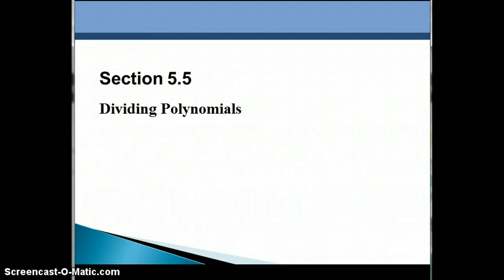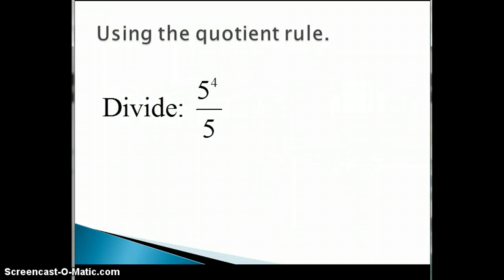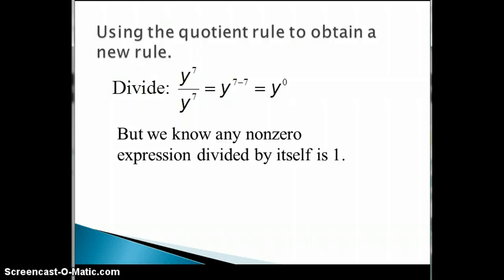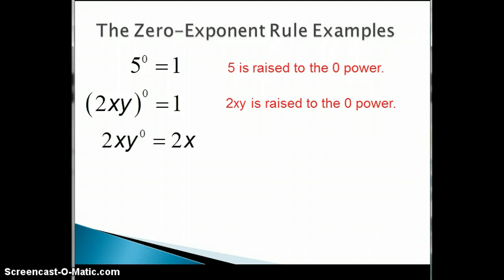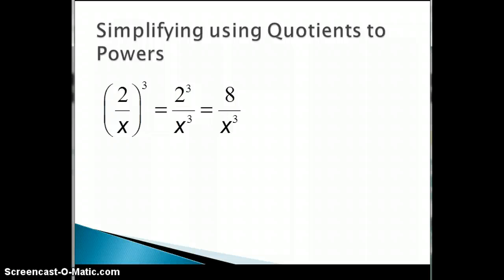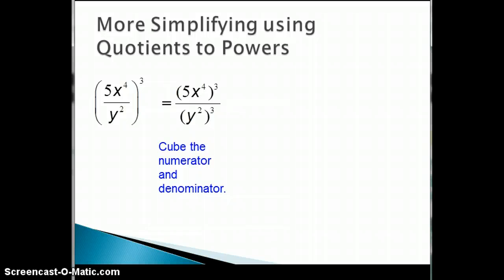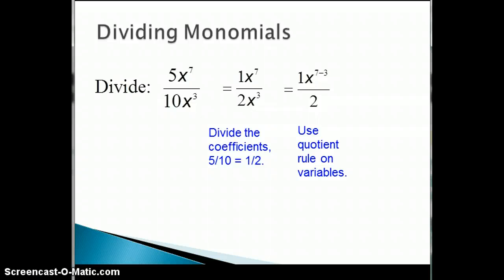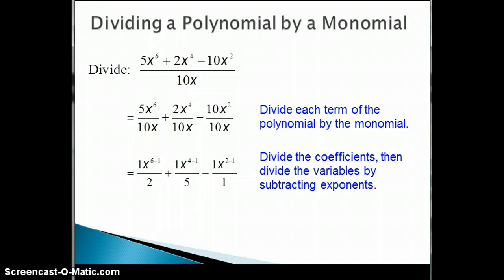Section 5.5 Video.mp4